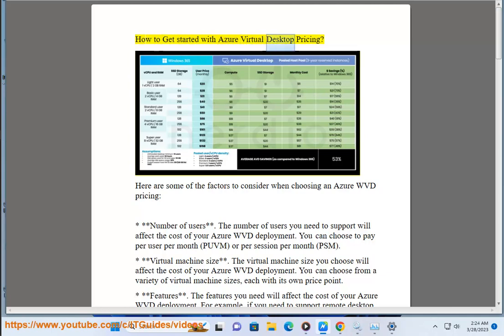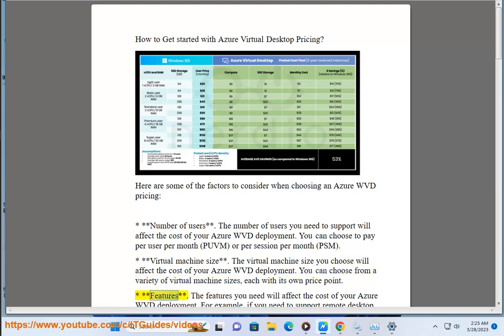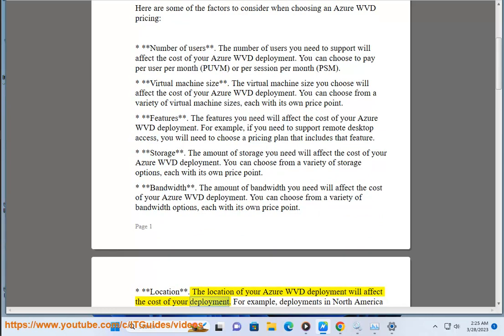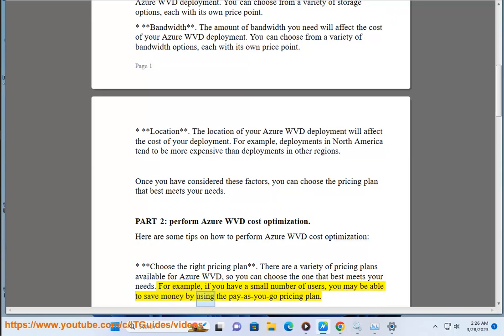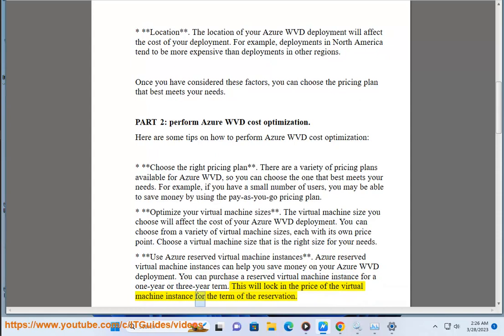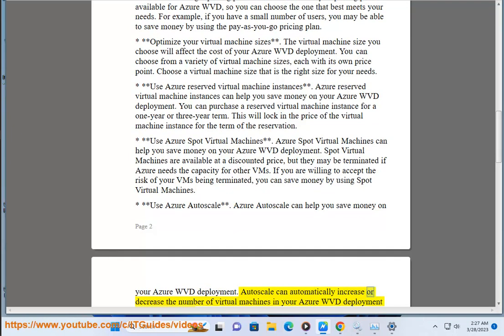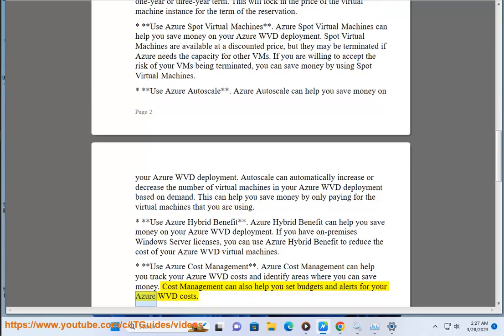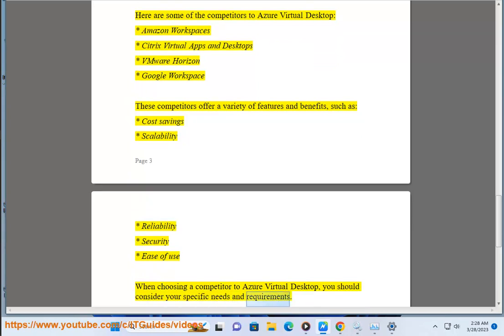Get started with Azure Virtual Desktop Pricing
Here's how to Get started with Azure Virtual Desktop Pricing.

i. Azure Virtual Desktop pricing calculator is a tool that helps you estimate the cost of using Azure Virtual Desktop (AVD). It takes into account factors such as the number of users, the type of VMs you use, and the storage and networking resources you need.

To use the calculator, you need to create a Microsoft Azure account and then sign in to the Azure Portal. Once you are logged in, you can find the calculator by clicking on the "Pricing Calculator" tab in the Azure menu.

The calculator will ask you a few questions about your AVD environment, such as the number of users, the type of VMs you use, and the storage and networking resources you need. Once you have answered these questions, the calculator will estimate the cost of your AVD environment.

The calculator is a useful tool for estimating the cost of AVD, but it is important to note that the actual cost of your AVD environment may vary depending on factors such as the actual number of users, the actual type of VMs you use, and the actual storage and networking resources you need.

ii. some examples of Azure Virtual Desktop pricing:

* For a single user who needs access to a Windows 10 VM with 2 vCPUs and 4 GB of RAM, the cost would be $36.43 per month.
* For a group of 10 users who need access to Windows 10 VMs with 2 vCPUs and 4 GB of RAM, the cost would be $21.33 per user per month.
* For a group of 100 users who need access to Windows 10 VMs with 2 vCPUs and 4 GB of RAM, the cost would be $13.72 per user per month.

These are just a few examples, and the actual cost of your Azure Virtual Desktop environment will vary depending on the specific needs of your organization.

iii. pricing details for Linux virtual machines in Azure:

* **Compute optimized:** These VMs are designed for applications that require high CPU performance. The pricing for compute optimized VMs starts at $0.065 per hour for a VM with 1 vCPU and 2 GB of RAM.
* **Memory optimized:** These VMs are designed for applications that require high memory performance. The pricing for memory optimized VMs starts at $0.11 per hour for a VM with 2 vCPUs and 4 GB of RAM.
* **Storage optimized:** These VMs are designed for applications that require high storage performance. The pricing for storage optimized VMs starts at $0.08 per hour for a VM with 2 vCPUs and 8 GB of RAM.

All of these prices include the cost of the VM, the underlying storage, and the networking. You can also save money by using Azure Reserved Instances, which provide you with a discounted rate for VMs that you commit to using for a specific period of time.

In addition to the basic pricing, there are also a number of other costs that you may incur when using Azure Virtual Machines, such as the cost of data transfer, the cost of outbound Internet traffic, and the cost of load balancers.

It is important to carefully consider all of the costs associated with using Azure Virtual Machines before you deploy your applications.